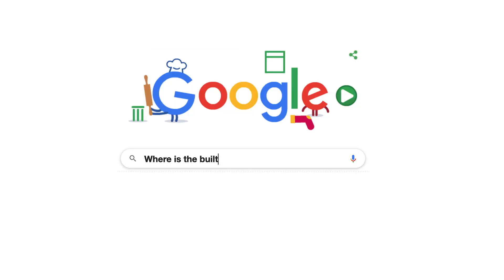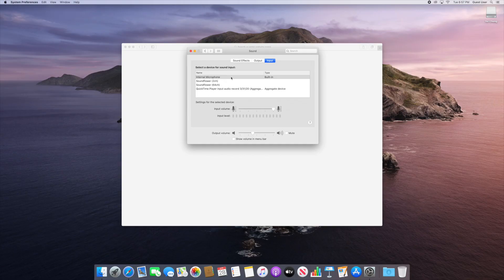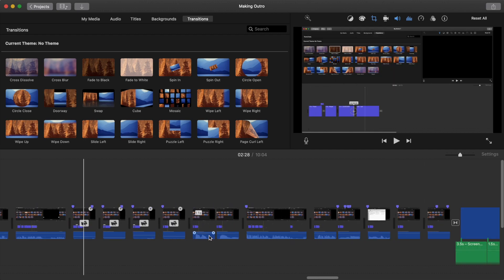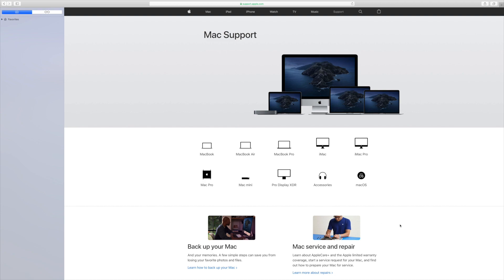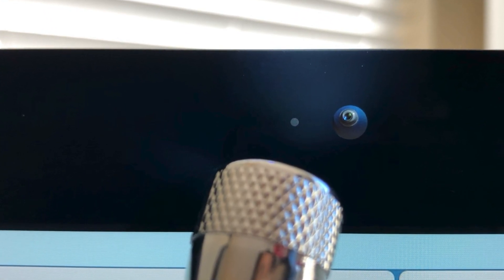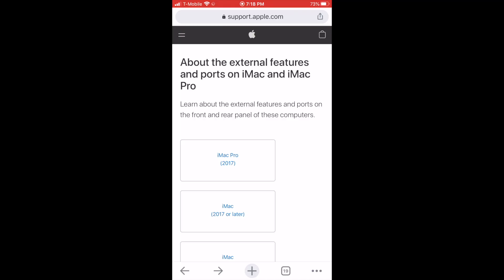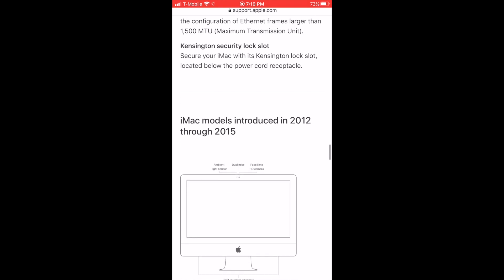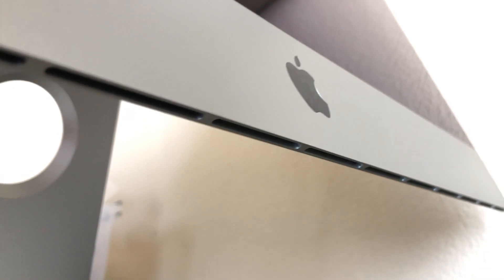where is the microphone on an iMac // built in mic in Mac desktop computer / iMac pro / internal mic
Where is iMac (2017 or later) built-in microphone 2:19
Where is iMac Pro (2017) microphone 2:05
Where is iMac (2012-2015) mic 2:11
What is the tiny dot next to mac camera 1:42

Audio sound quality can make or break a good video.  Part of ensuring the best audio possible is understanding and working with your microphone.  When I noticed that recordings on my iMac were capturing my breath sounds and minor desk movements my first step became locating the mic so I can make the necessary possible adjustments.

Watch the video to find out where I found the mic and what I've decided to do!  I really wish Apple hadn't placed the mic there but it's ok, I have a resolution and I still love my iMac.

My current computer:
Processor 3.5 GHz Quad-Core Intel Core i5, 8 GB
Macintosh HD